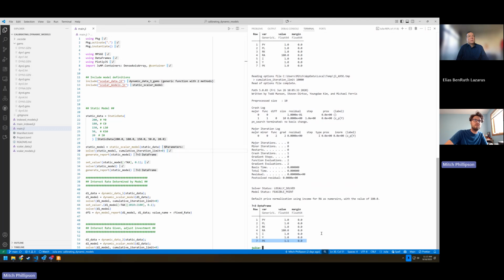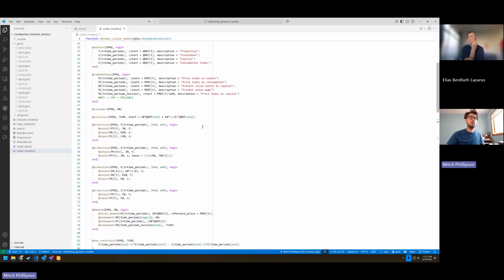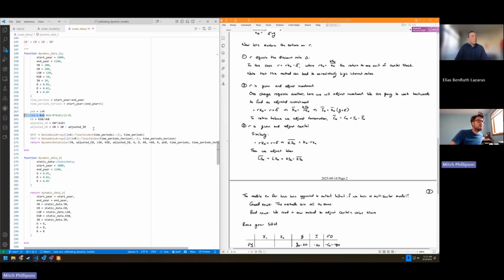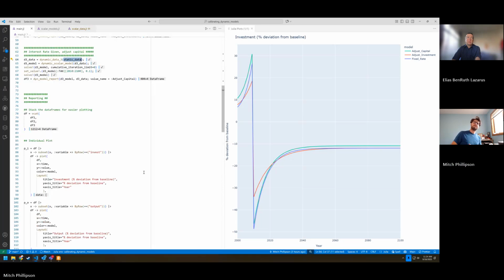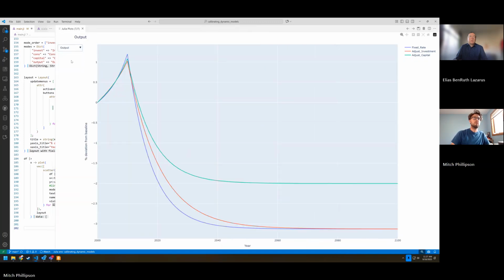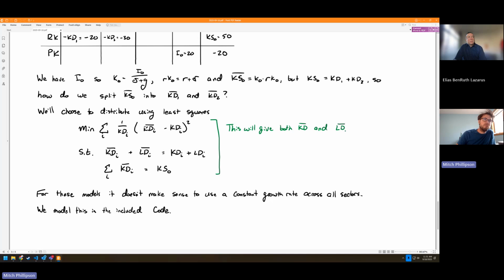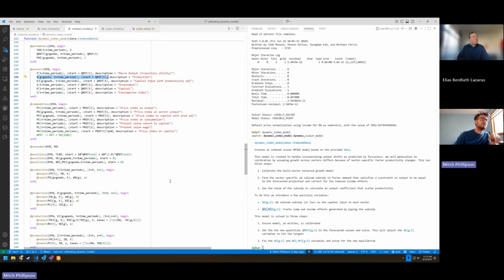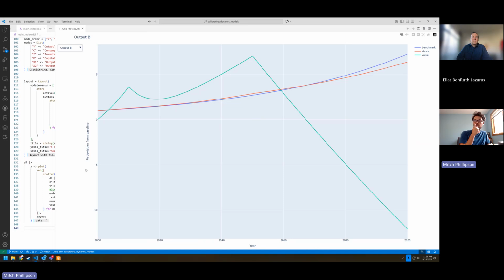MPSGE Monthly - September 18, 2025